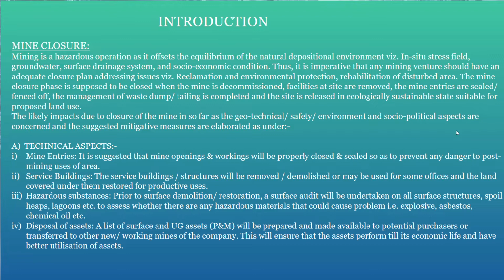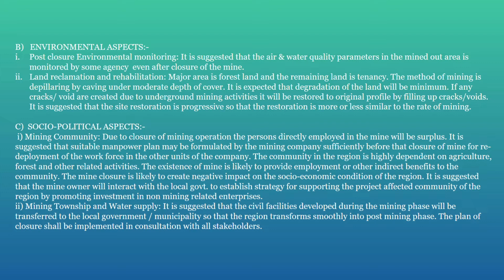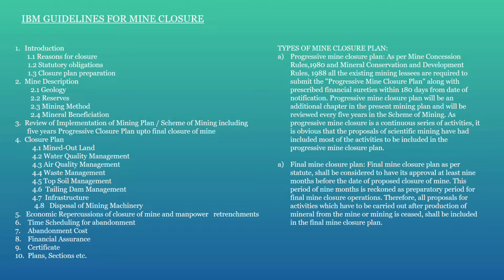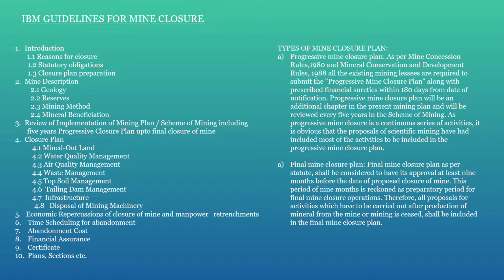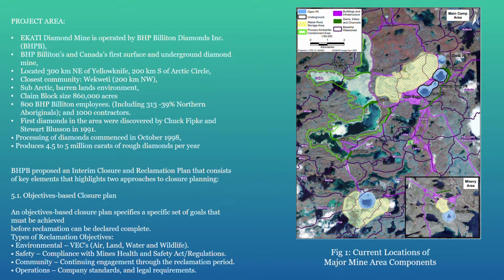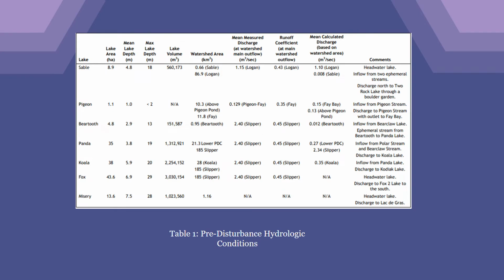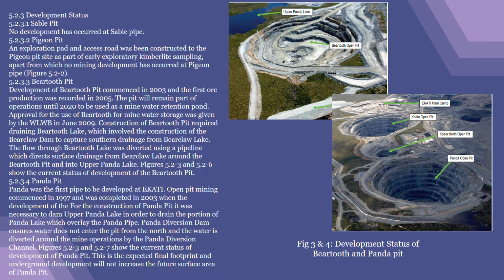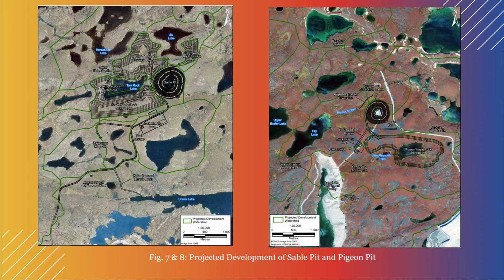MINE CLOSURE PLAN OF OPENCAST DIAMOND MINE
Mine Planning and Design Assignment